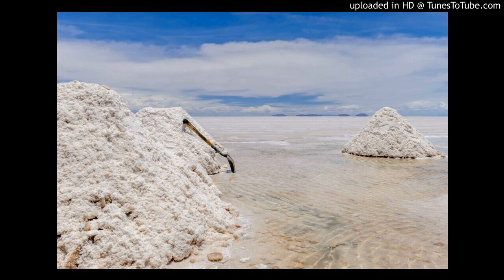Revolutionary lithium extraction technique to power the future